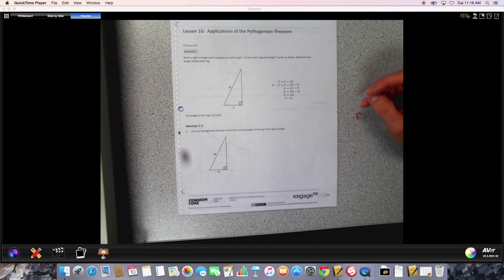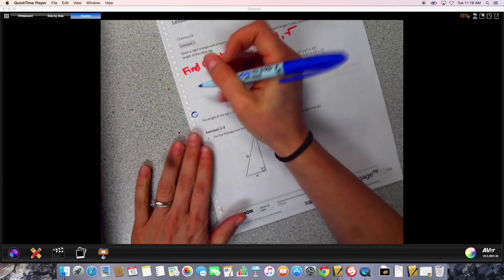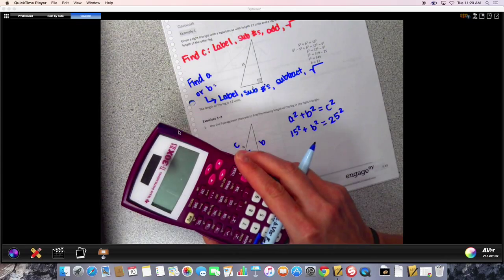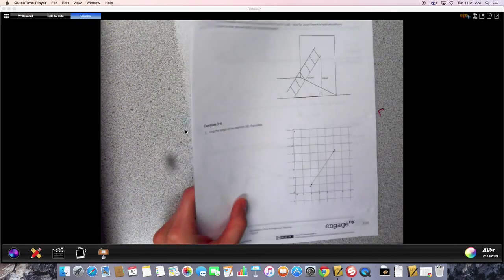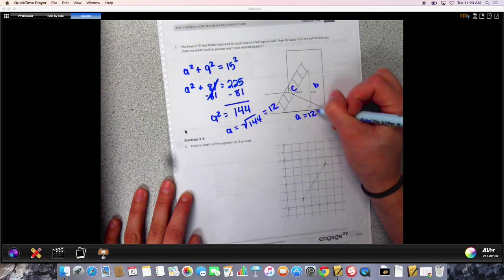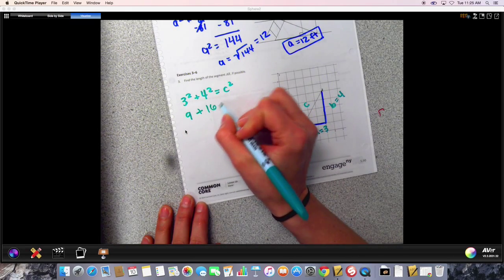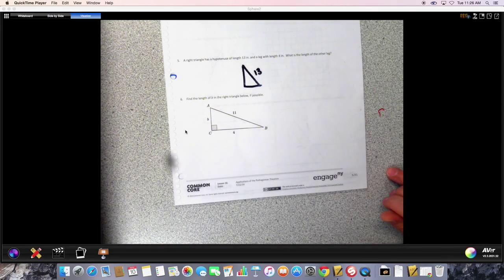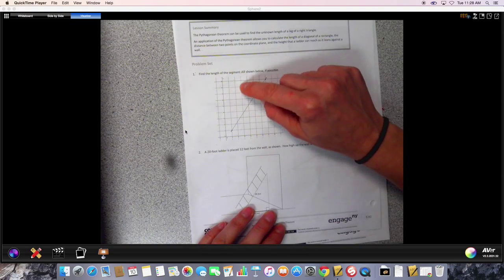Mod 2 Lesson 16: Apply Pythag Thm